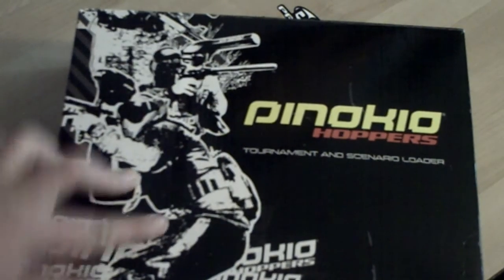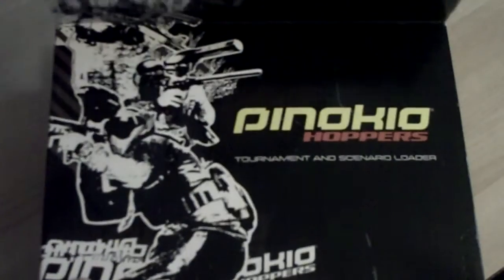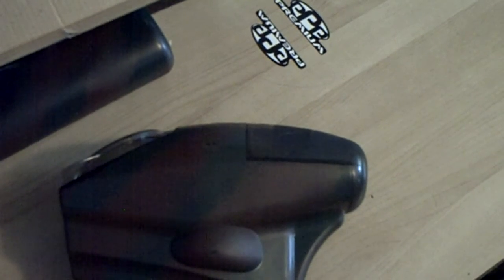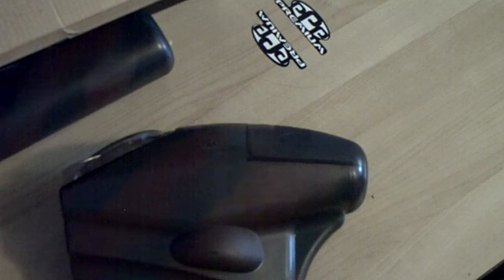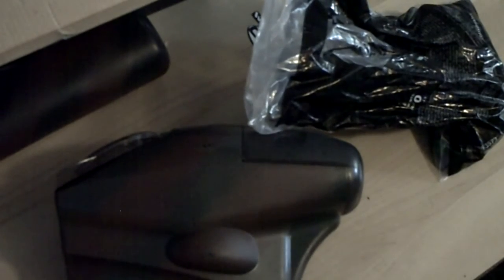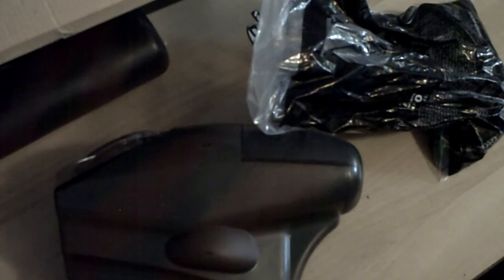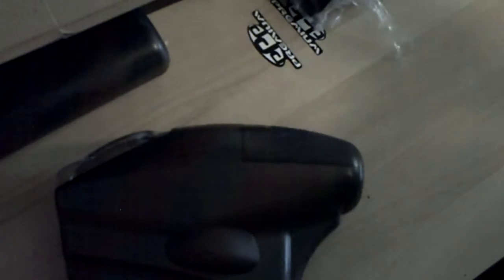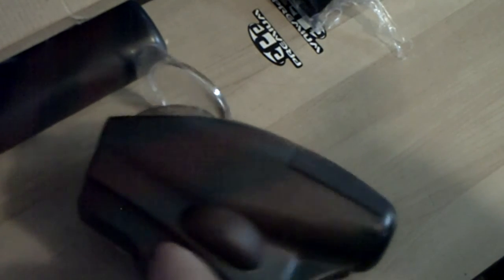Pinokio Hopper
Drop test and Unboxing